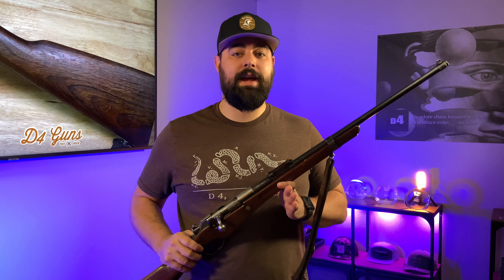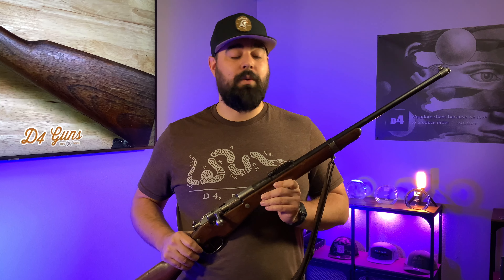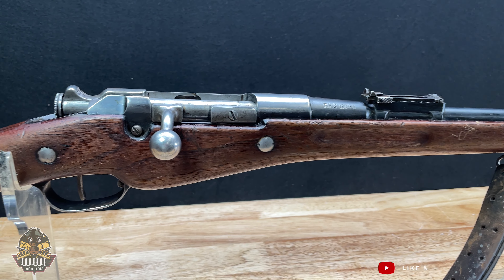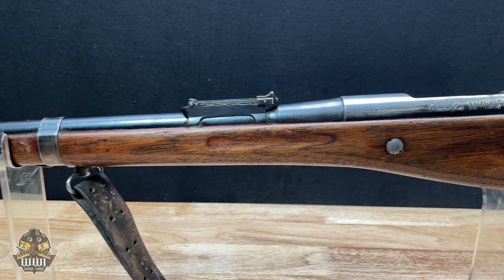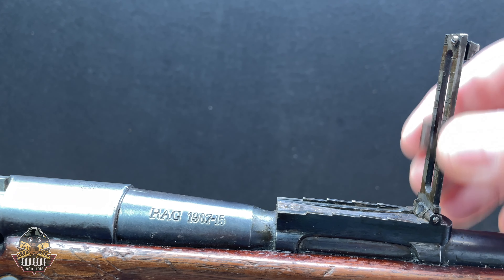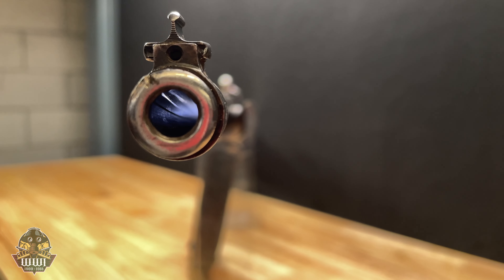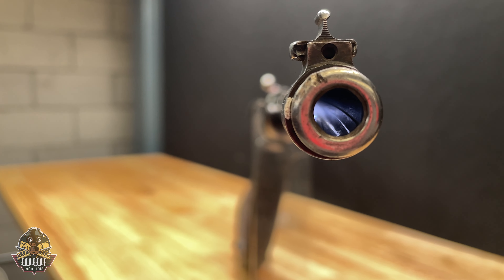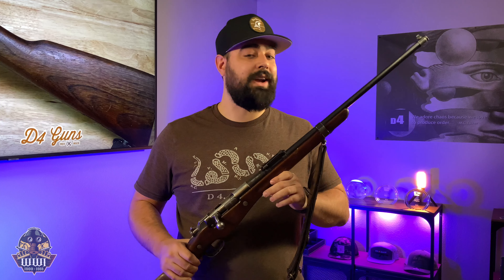The Remington MLE 1907/15 French WWI - Mysterious or Misunderstood?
This Remington MLE 1907/15 Berthier is unique in the sense that very little were made and shipped to be used on the French war front in Europe even though there was a significant contract from Remington to tool up and fulfill the contract for the French Army. Unfortunately, for Remington, fulfilling the order was more than the gun maker could handle.